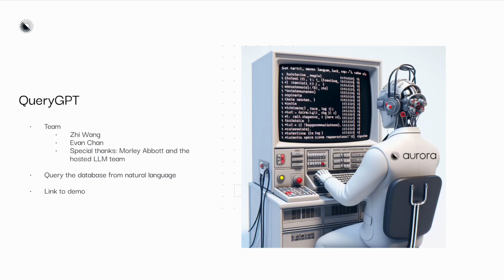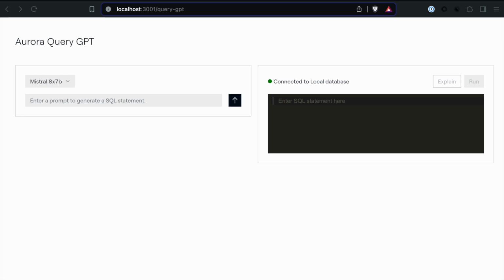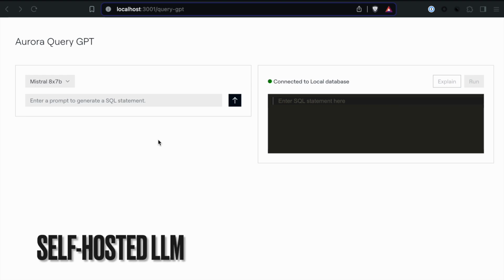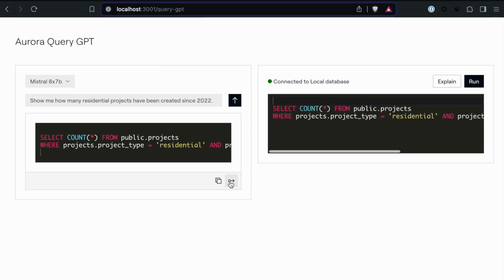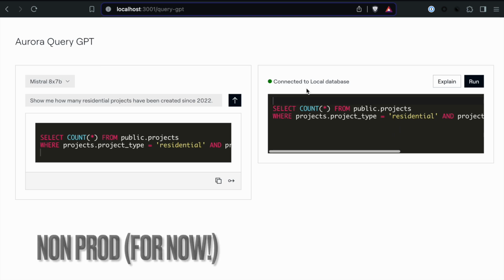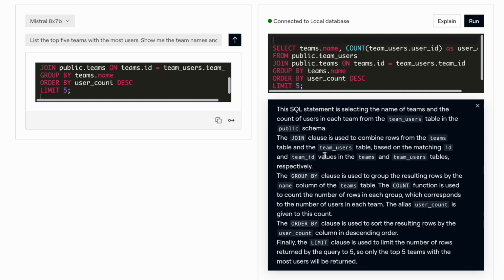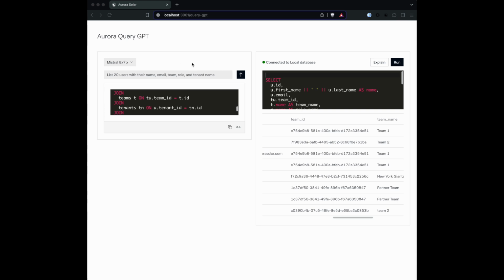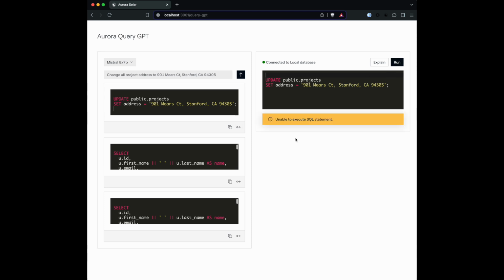2024 Spring Hackathon ‑ Aurora QueryGPT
Query the database using natural language.

Zhi Wang
Evan Chan